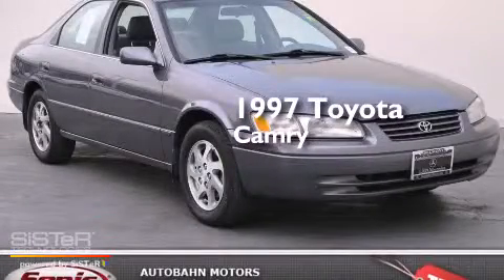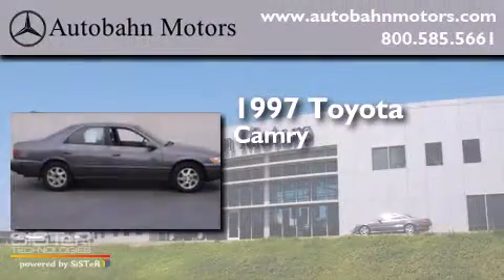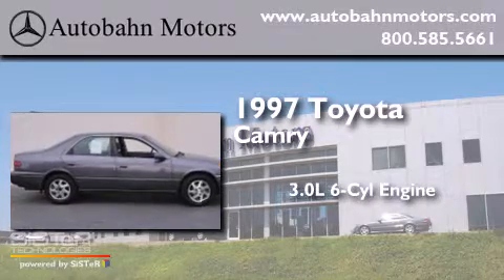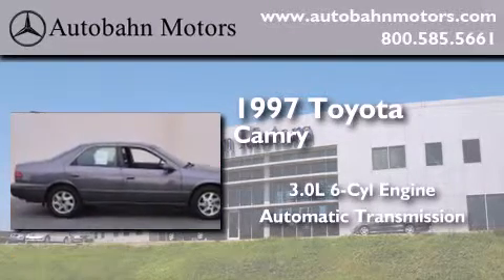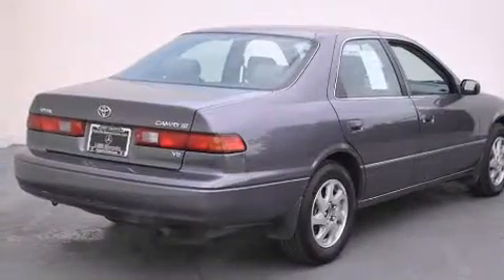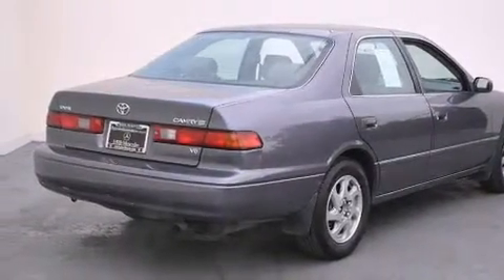1997 Toyota Camry Belmont CA 94002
We've been honored to serve the Belmont CA area , we promise that your experience at our dealership will exceed your expectations ! Year : 1997 Make : Toyota Model : Camry Engine : 3.0L V-6 cyl Trans . : Automatic Exterior : Gray Miles : 175,584 Interior : Gray Autobahn Motors 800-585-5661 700 Island Parkway Belmont , CA 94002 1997 Toyota Camry Belmont CA